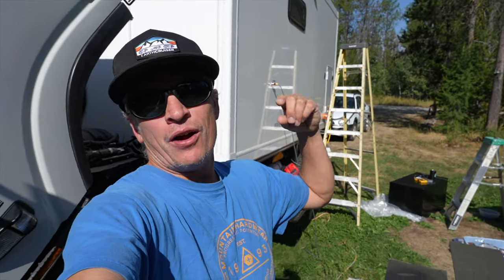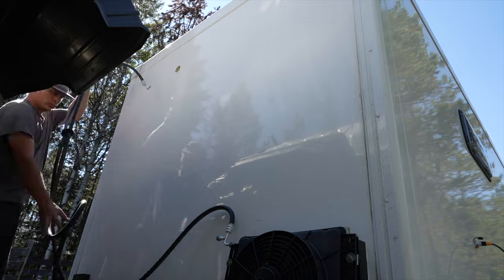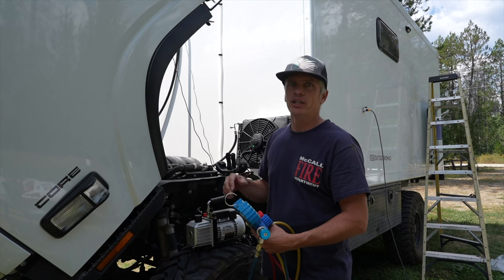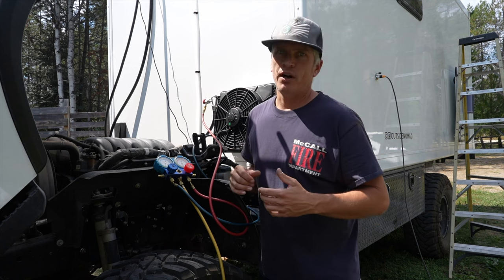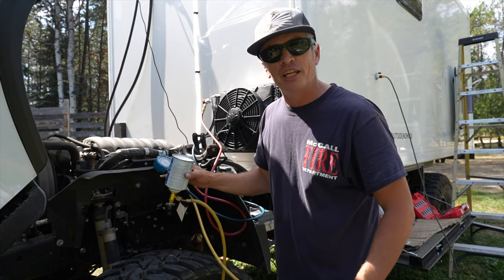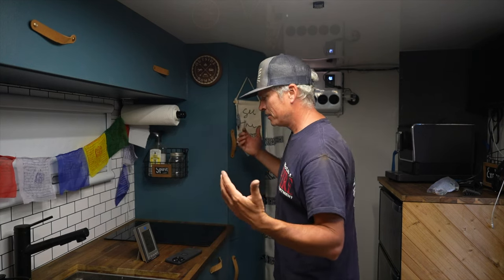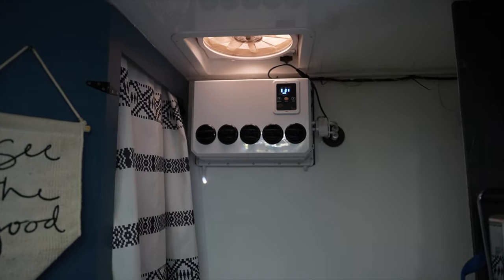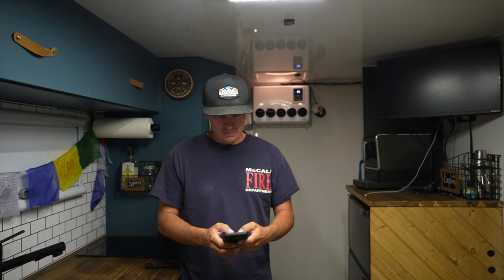Part 2 - Budget Camper Van Air Conditioner for Overland Travel - 12 volt/24 volt DC Powered AC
An affordable 12 volt or 24 volt mini-split DC air conditioner that's perfect for campervans, box trucks, and overland vehicles.  Off-grid air conditioning is easy with this efficient DC air conditioner that's perfect for vanlife.

This is part two of our AC install video and includes the complete install, refrigerant charge, and realtime energy use measurements.  A budget friendly DC air conditioner that's efficient, cool, and only $800.

You can find part one of the AC system install which includes the disassembly of the unit

➡Video Chapters⬅
0:00 - Intro
0:54 - Mounting Compressor
2:13 - Mounting Condenser and Fan
4:40 - Vacuum Pump Overview and Test For Leaks
6:37 - Charging with Refrigerant

Required Equipment:
👉Mini-split Air Conditioner
👉Vacuum Pump
👉Refrigerant 134a
👉Refrigerant Bottle Connector

Join our DIY Overland Truck Build Group for all the tips and tricks you need to do a successful build